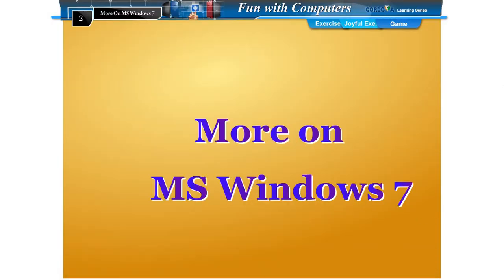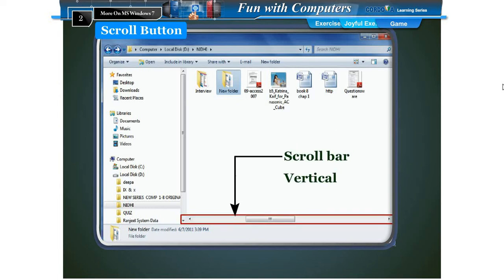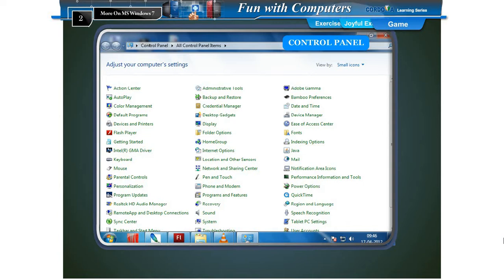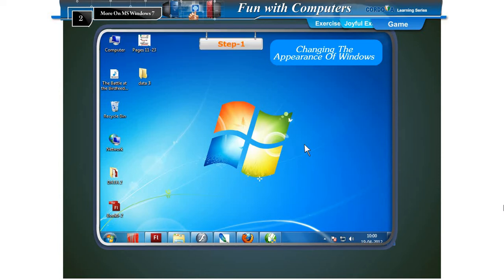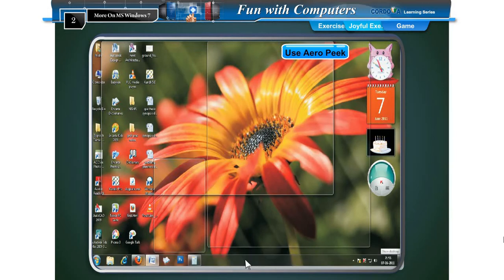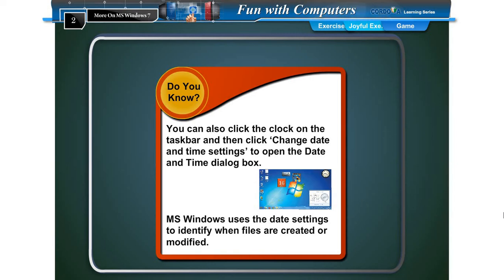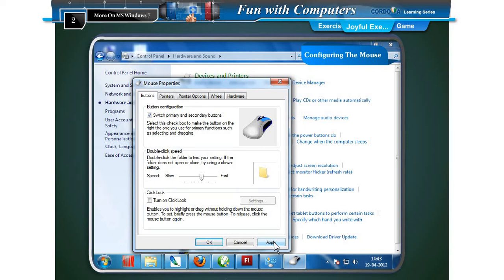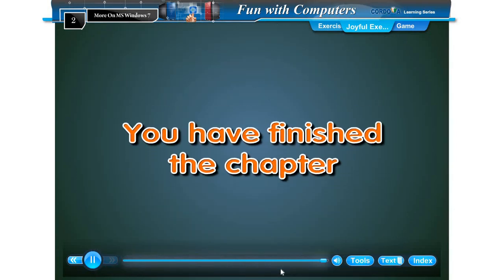6 CH : 2 MORE ON MS WINDOWS 2007